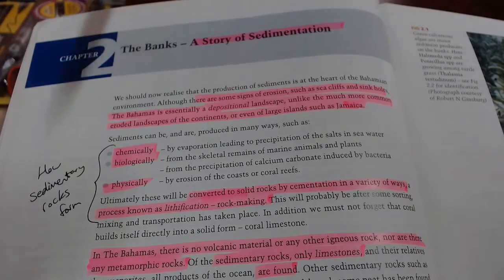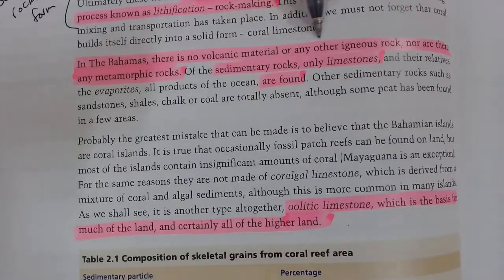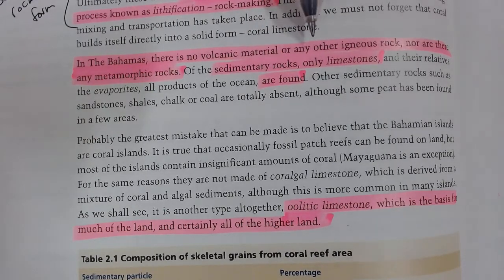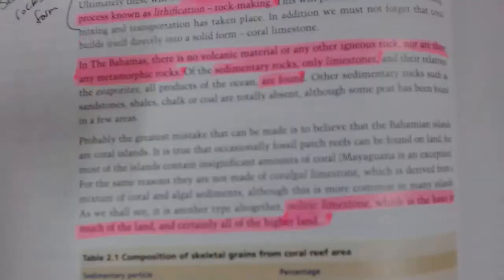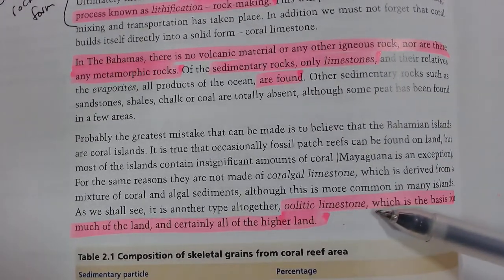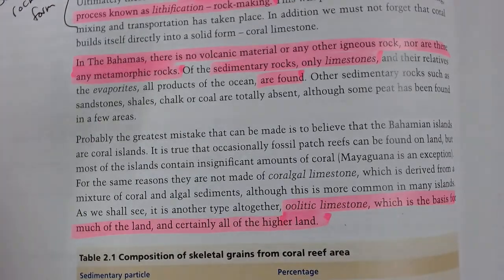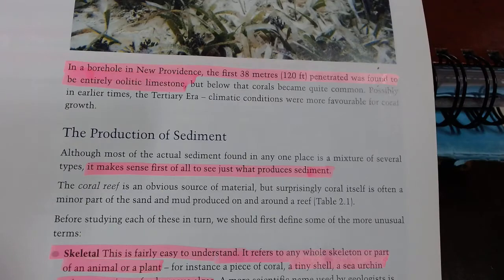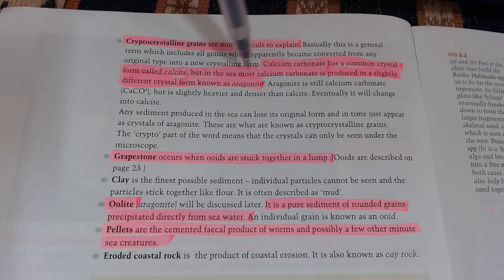Grade 10 Ridgelands video 1